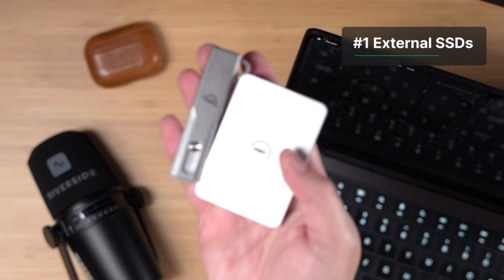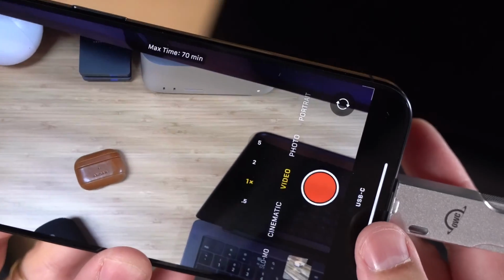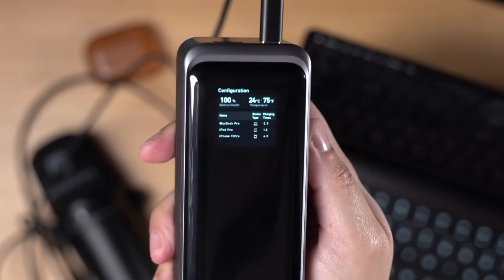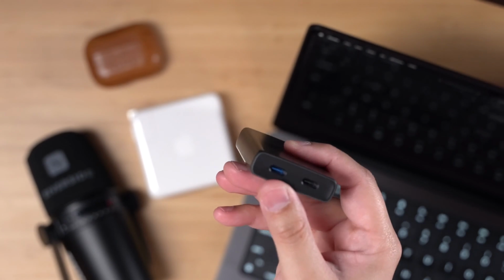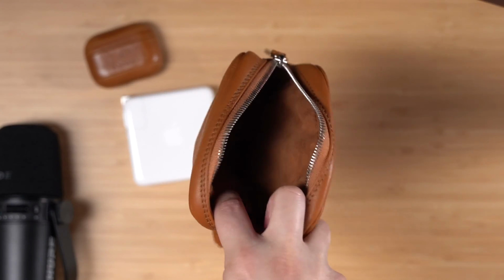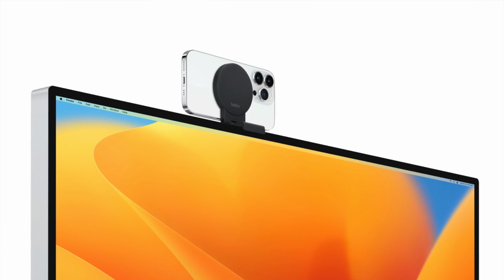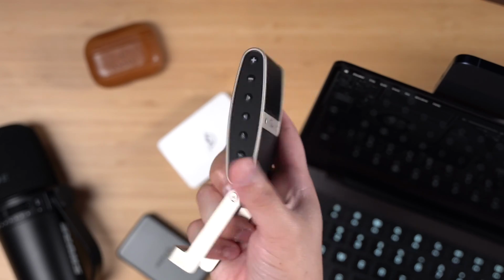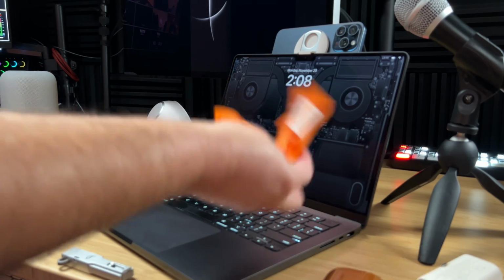Power User Accessories for MacBook Pro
These are my must-have accessories paired with M3 Pro MacBook Pro. From super-fast SSDs and powerful power banks to premium leather cases and solid USB mics!

⭐️ Get the Accessories

OWC Elektron SSD

OWC Envoy Pro Mini

Anker Prime 100W Charging Base

Anker Prime 27,650 Power Bank

Anker 60W Charger

Anker Cables

Belkin MagSafe Continuity Mount

Belkin Desktop Continuity Mount

ATR 2100X USB-C Mic

Tula USB Mic

Whoosh Cleaning Kit

Chapters

00:00 Introduction
00:16 OWC SSDs
01:26 Anker Prime Battery
02:24 Power Bricks
03:37 Sleeve + Briefcase
04:29 MagSafe Continuity Mount
05:11 USB-C Mic
06:29 Cleaning Cloth